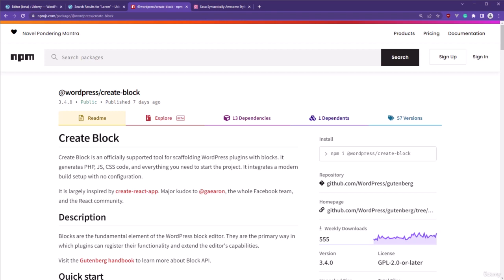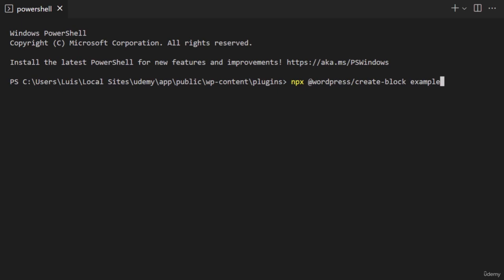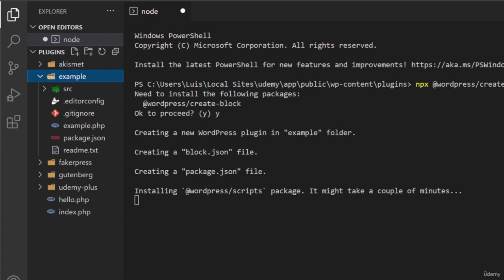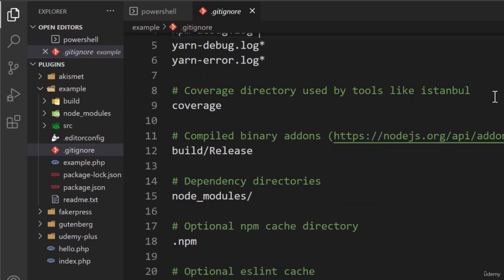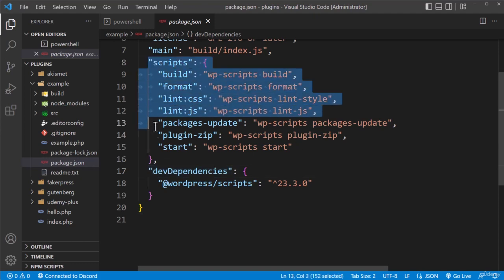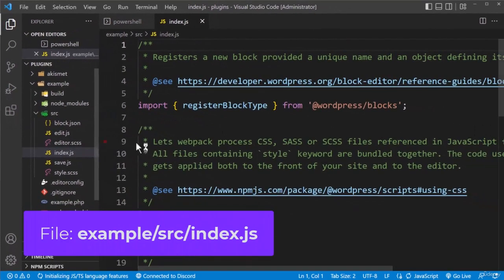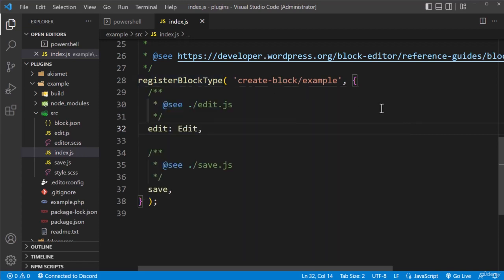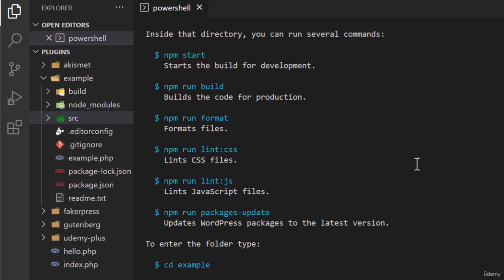156 A Different Way to Create a Plugin